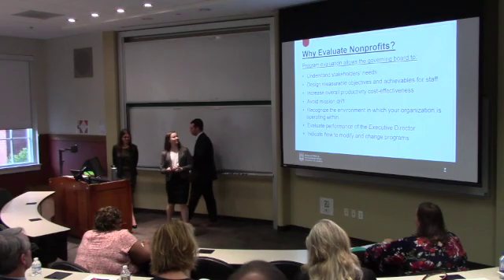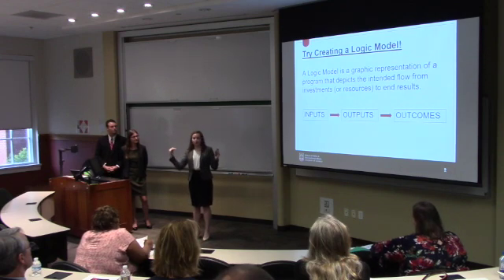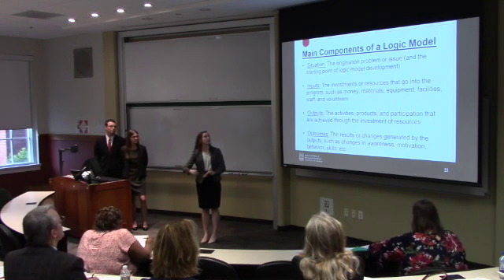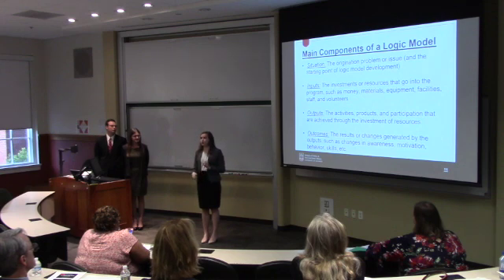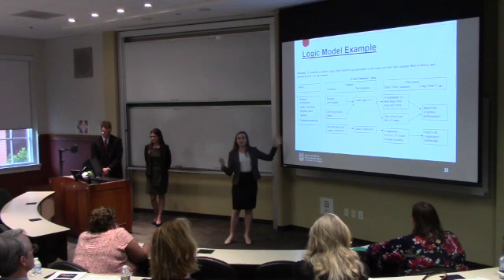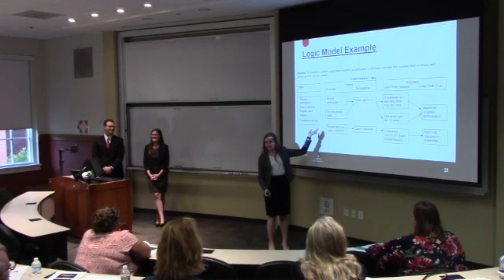PADP 7220 Big Evaluation Techniques for Small Nonprofits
Presented by Taylor Black, Ian Lloyd, and Emily Stone as part of Dr. Nesbit's 2019 Nonprofit Mini Conference. This video is about program evaluation techniques and data collection methods that can be utilized by all nonprofit boards.